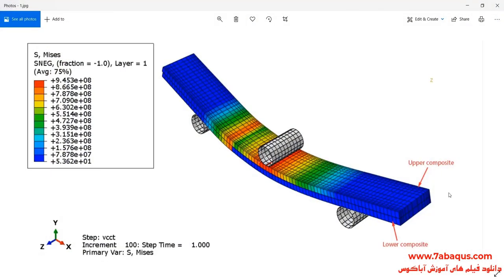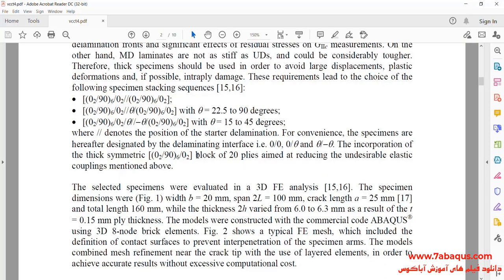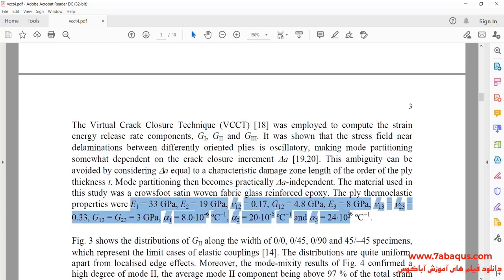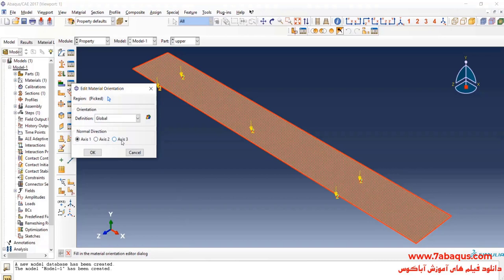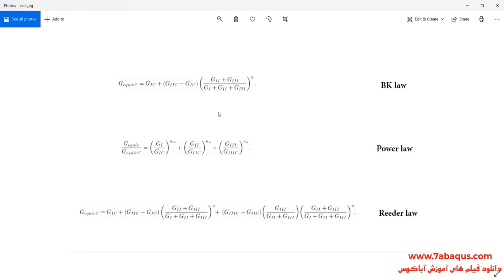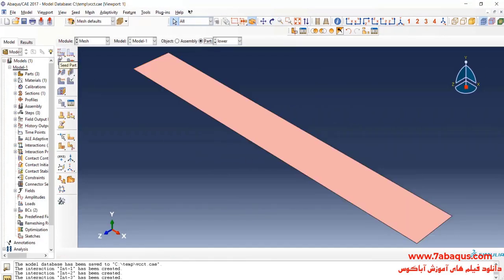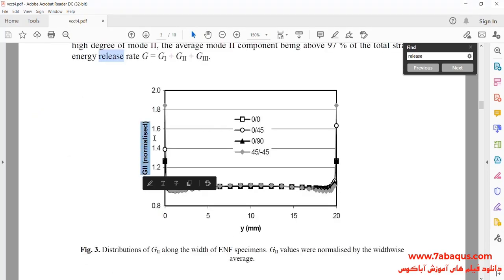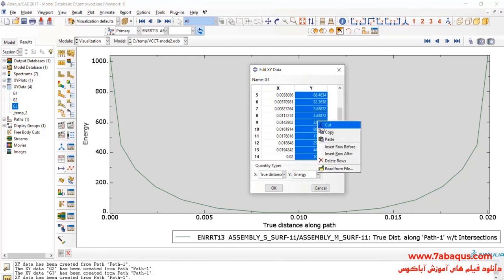Delamination of two composite layers using VCCT method in Abaqus